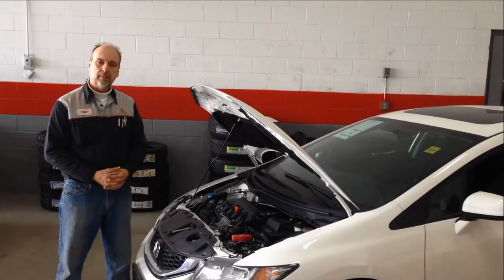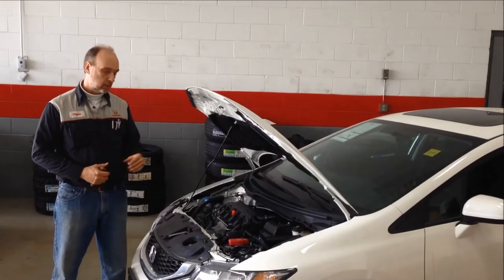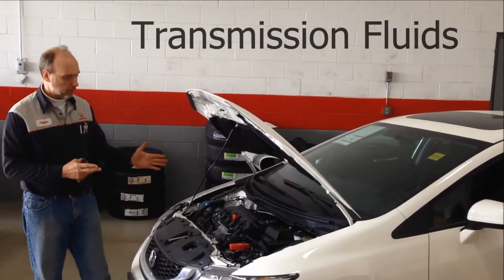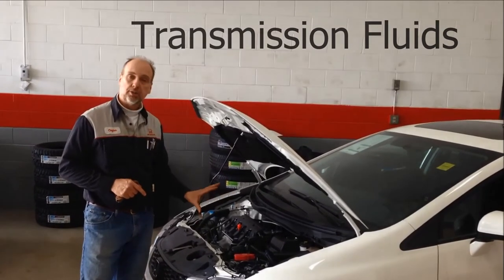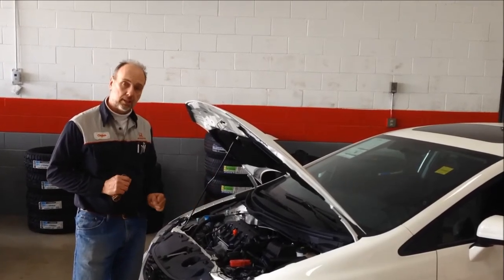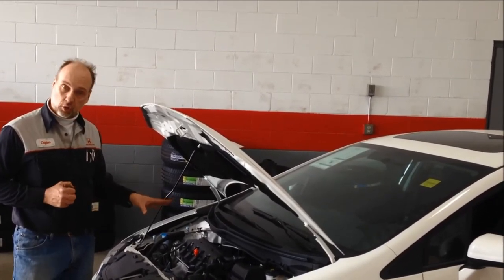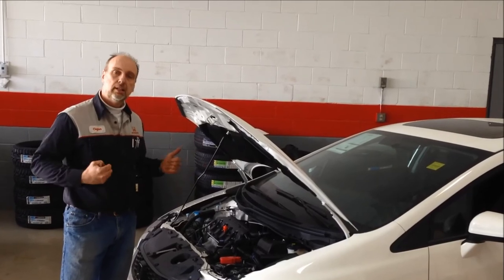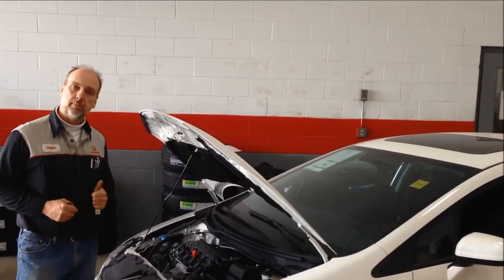Castle Honda: Role of Transmission Fluids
Castle Honda educates us on the role of transmission fluids.